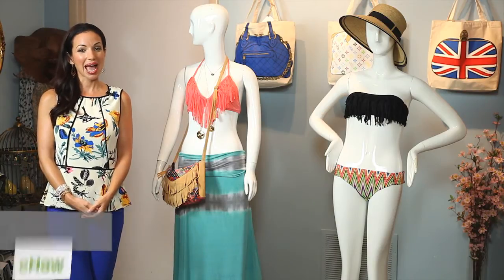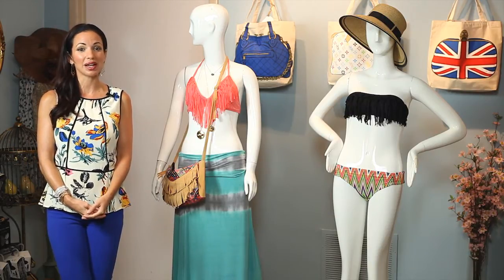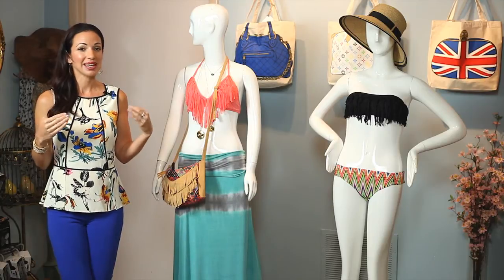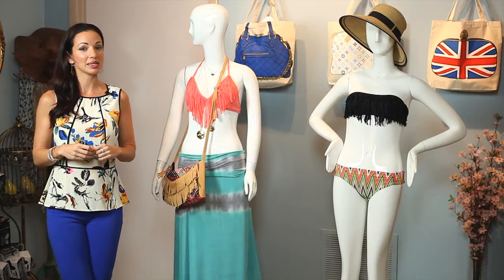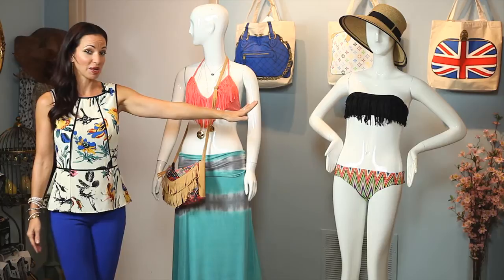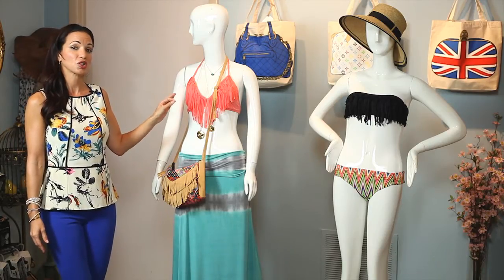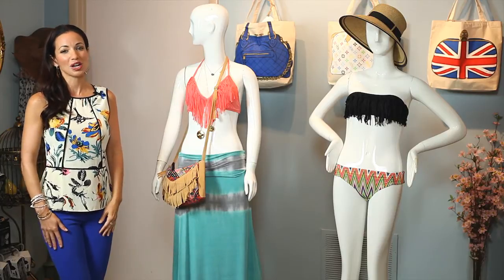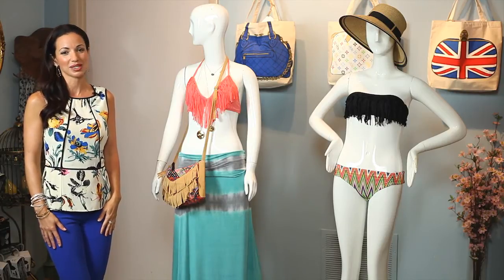How Do Women Dress in Miami? : Fashion For All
Women in Miami typically dress in a way that takes the constant heat into consideration. Find out how women dress in Miami with help from a fashion industry professional in this free video clip.

Expert: Michelle DiMarco
Bio: Michelle DiMarco is a Fashion Institute of Technology graduate with more than 15 years of experience in the industry. She has traveled widely and currently runs a boutique in South Florida.

Series Description: You always need to take the situation that you find yourself in into consideration before picking out what to wear. Get tips on fashion for all with help from a fashion industry professional in this free video series.